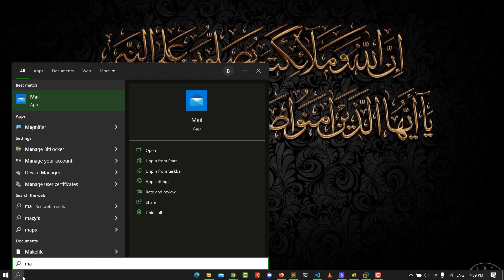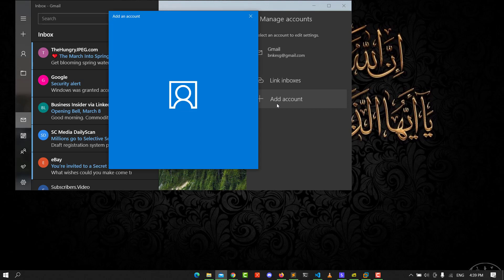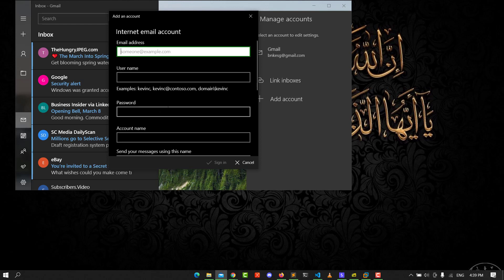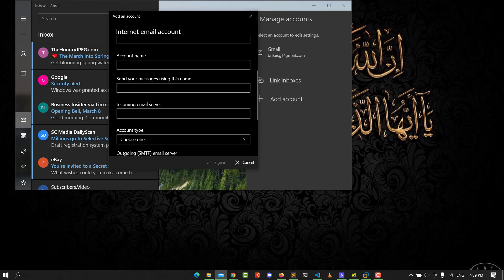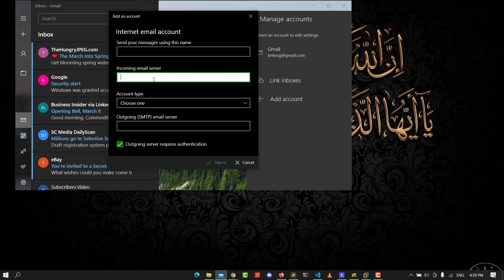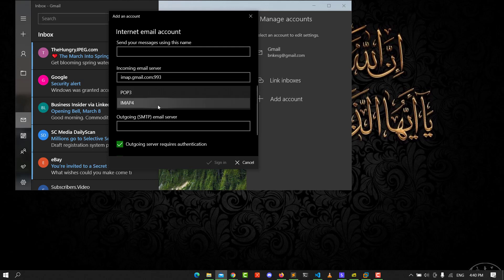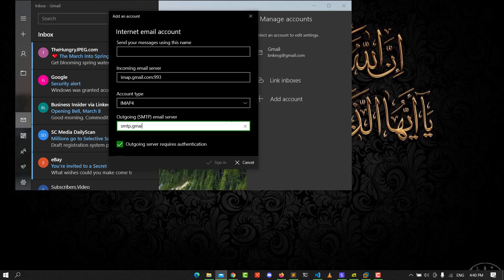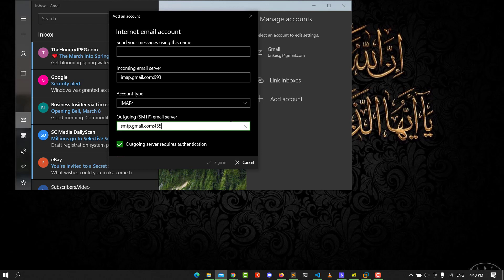How to Fix Can't Add Gmail Account to Windows 10 Mail 0x8000000b (2022)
In this video, we're going to show you how you can quickly fix the Mail App Error Code 0x8000000b. Error Code 0x8000000b usually occurs when you're trying to add a Gmail Account to the Mail.